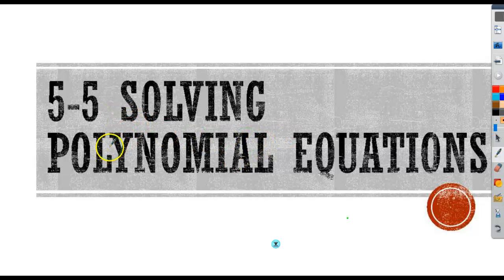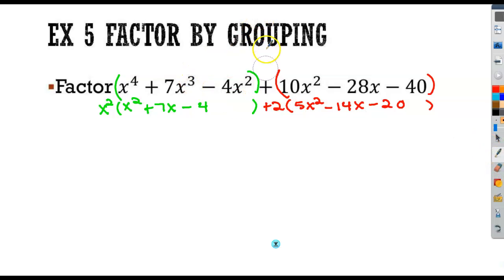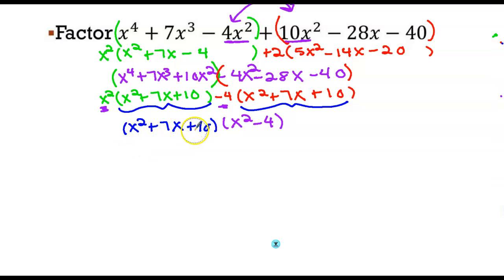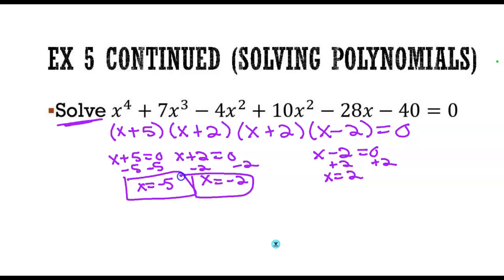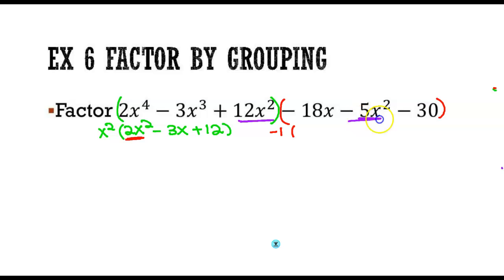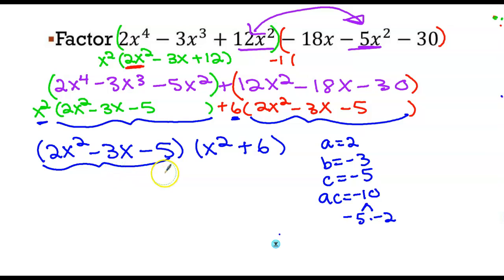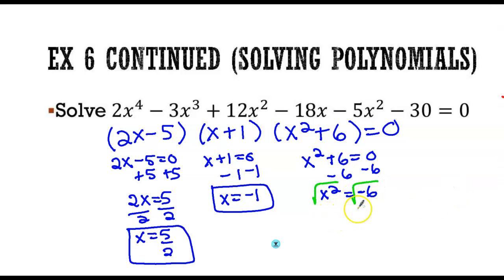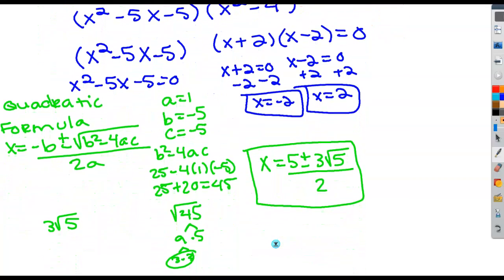5-5 Video Notes Solving Polynomial Equations Day 2